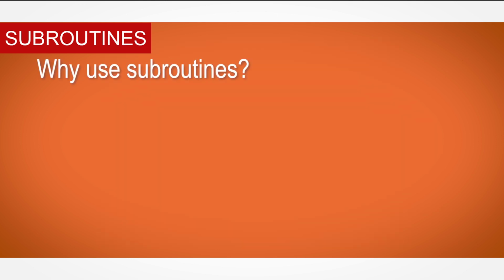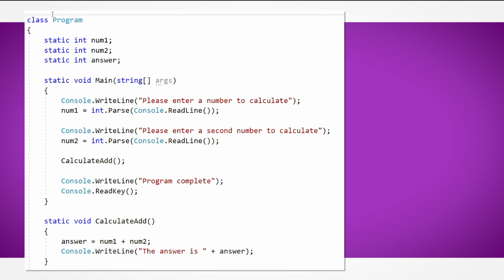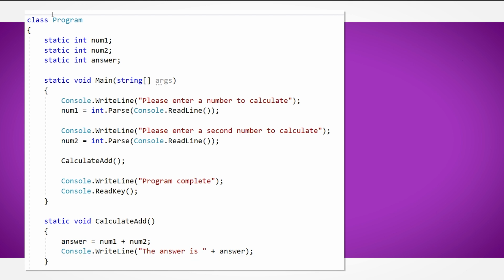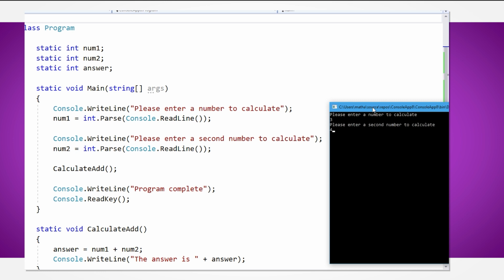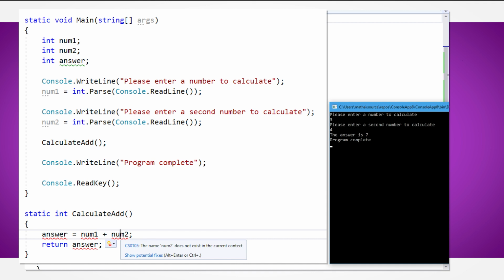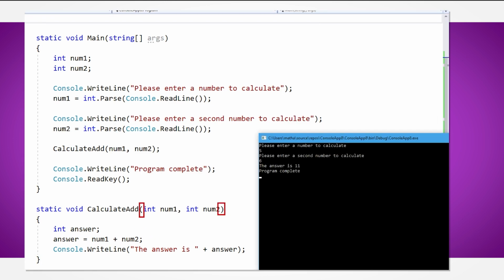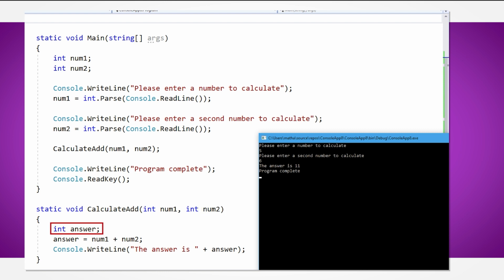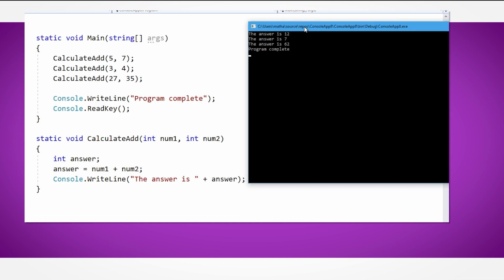Learning C# (13) | Subroutines